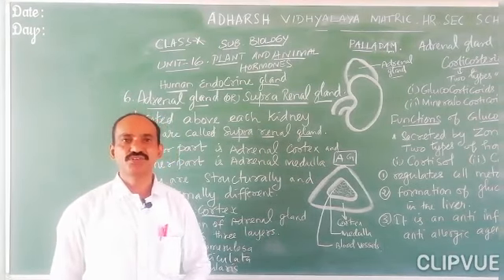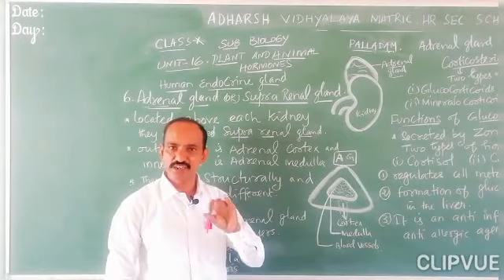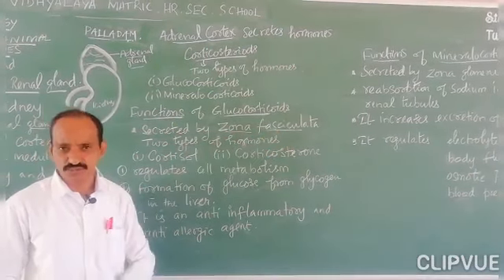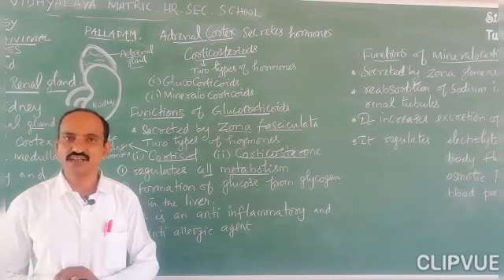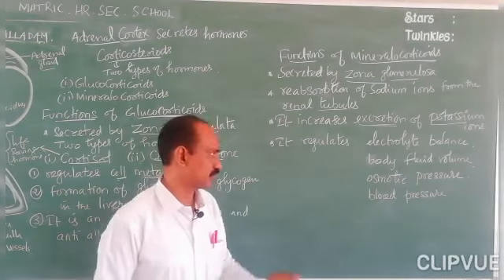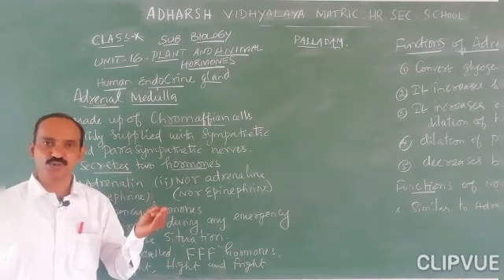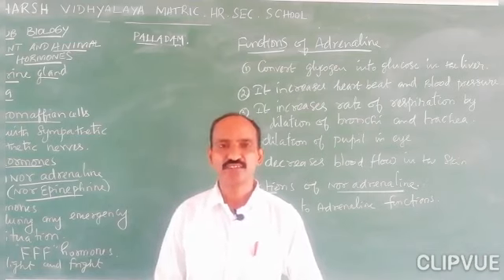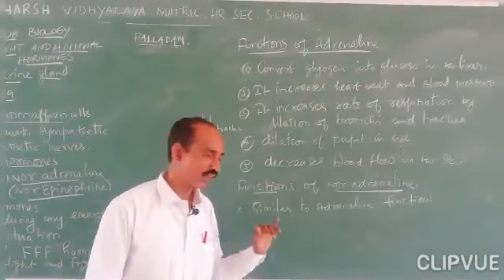BIOLOGY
Class : 10
Subject : BIOLOGY
Unit : 16 (part 12)
Lesson :Plant and Animal Hormones
Topic : Adrenal Glands